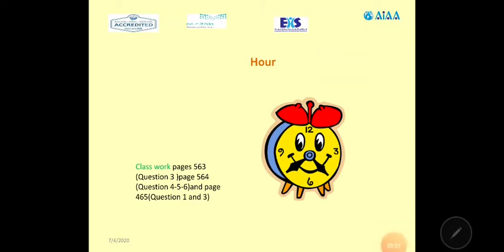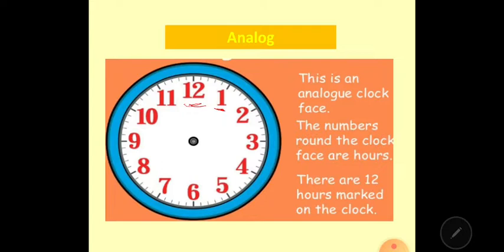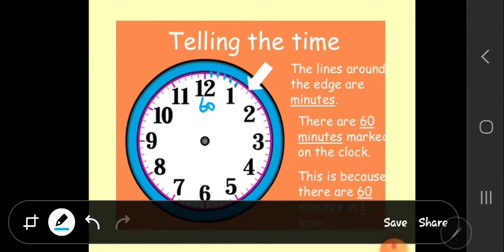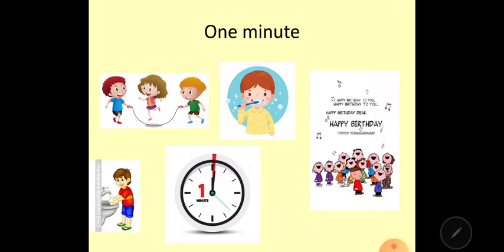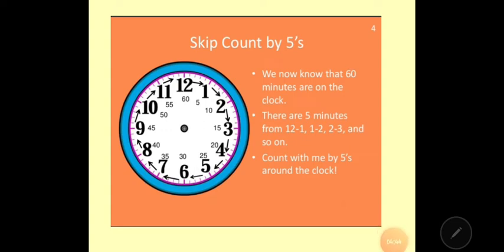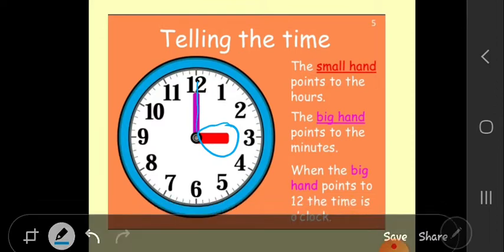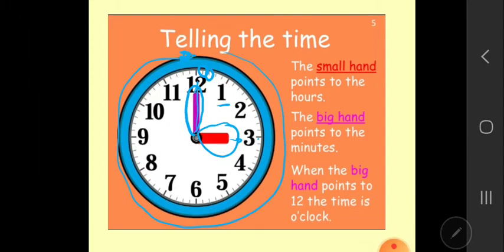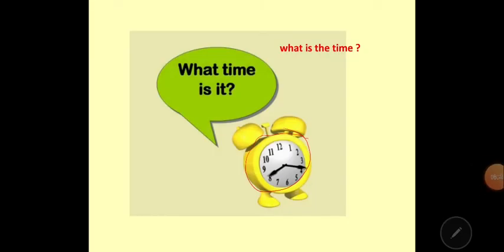Time Hour Analog Clock G1